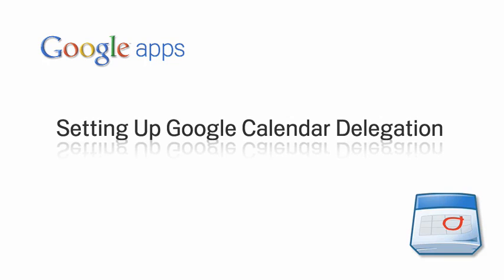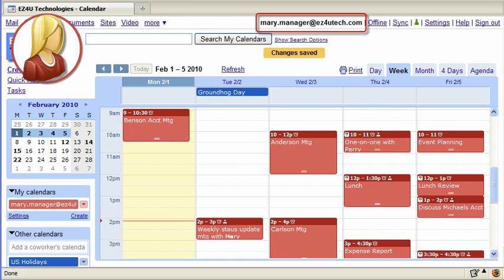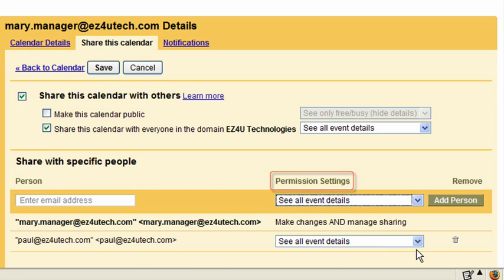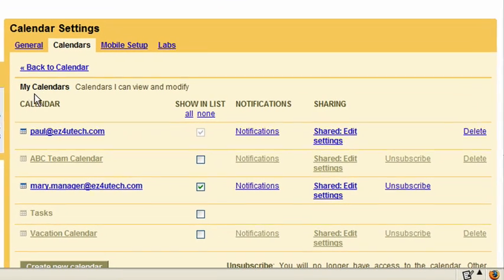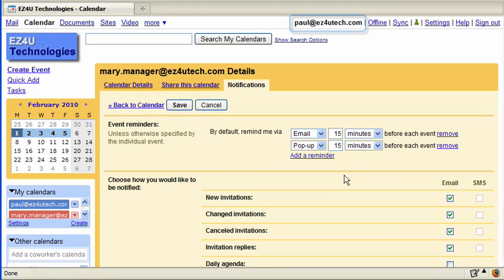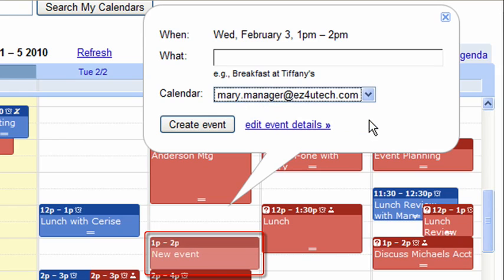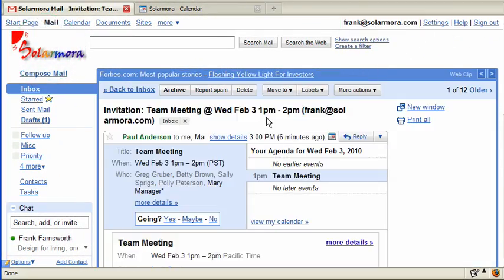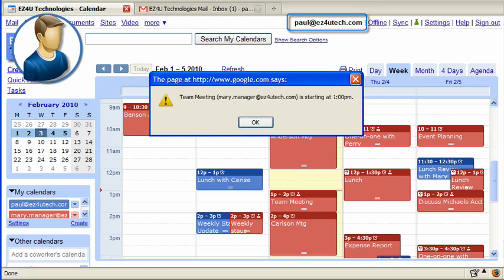Setting Up Google Calendar Delegation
This video discusses the steps necessary to set up a delegated Google Calendar between an executive administrator and their manager.